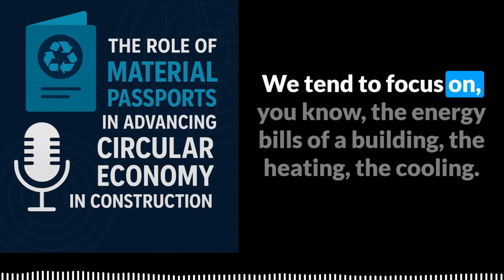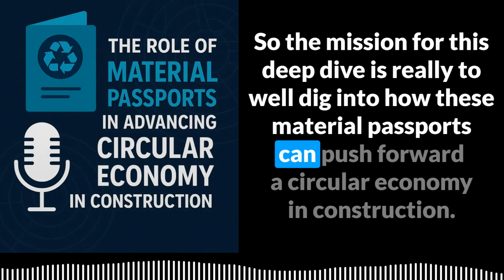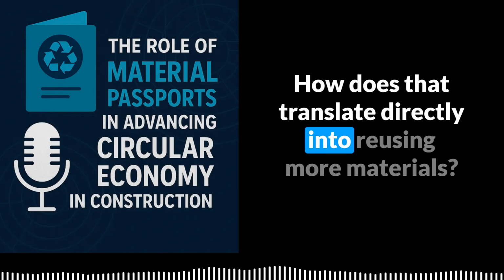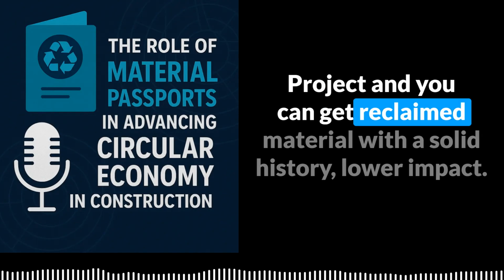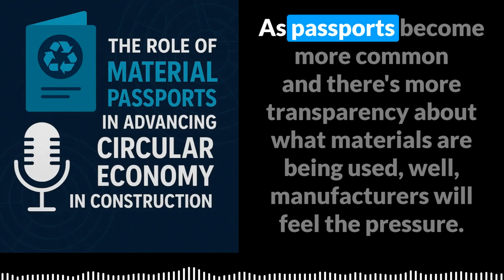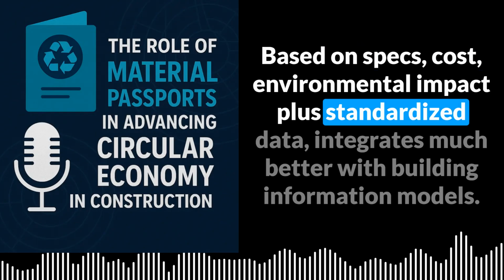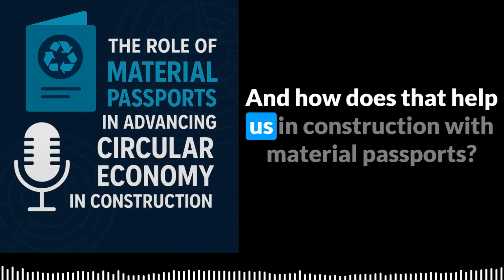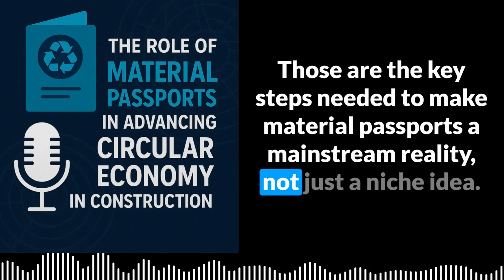The Role of Material Passports in Advancing Circular Economy in Construction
Discover material passports, comprehensive digital records for materials used in buildings. These passports track materials throughout their lifecycle, providing data on items like embodied carbon and reuse potential. Learn how they are transforming construction by facilitating material reuse and advancing the circular economy.